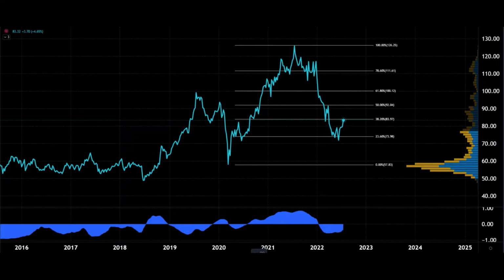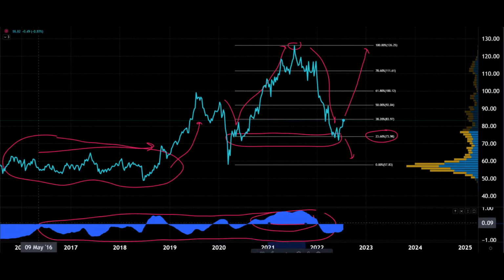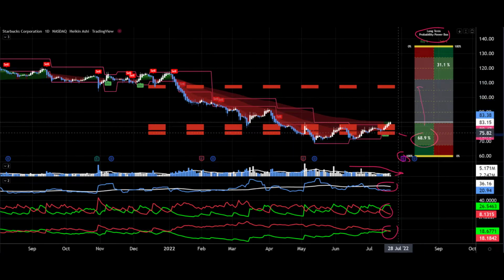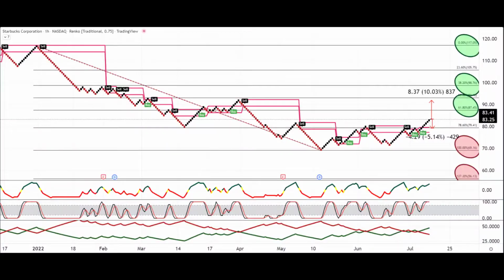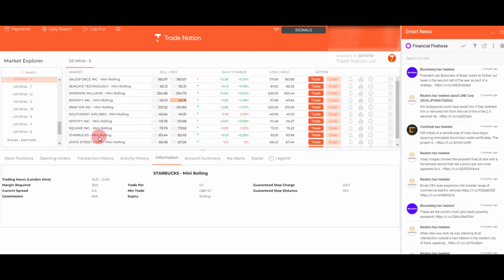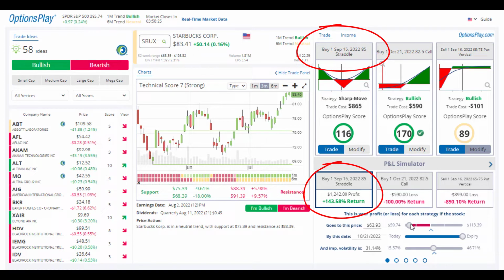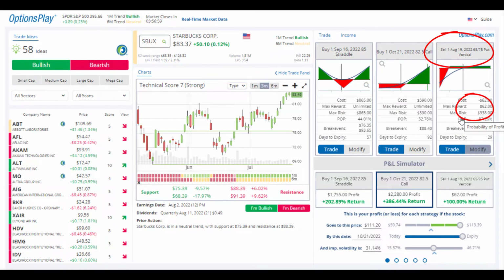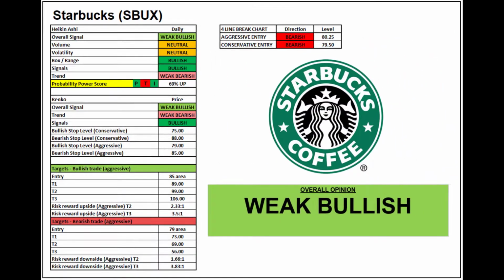STARBUCKS STOCK PRICE ANALYSIS - Is Starbucks Worth Investing In? [EARNINGS ALERT!]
STARBUCKS ($SBUX) - is it still worth investing in? Can the coffee giant still dominate and turn a decent profit? Can earnings (out soon) push the price back toward 2021 highs? I take a look at the charts to see where the STARBUCKS stock price may be heading next!

THE STOP HUNTER Broker recommendations to trade:
🔴For Stocks, Options,  ETF's if you're in the USA then try:

Stephen